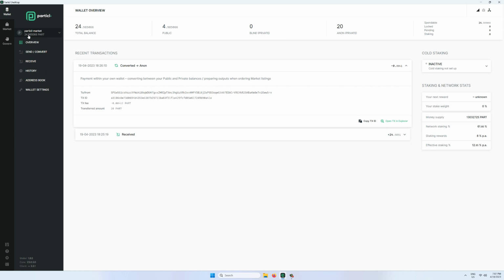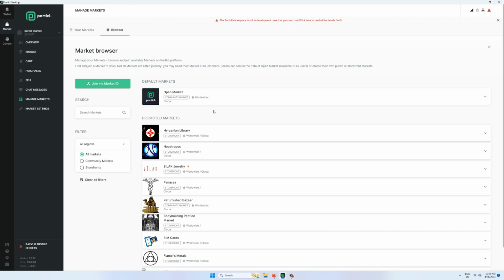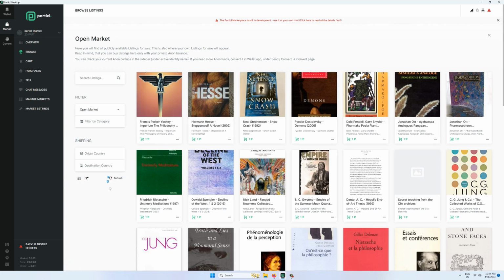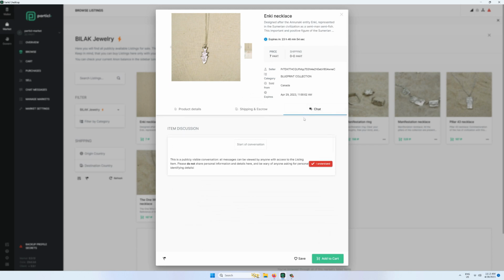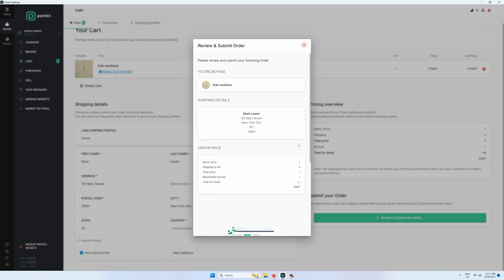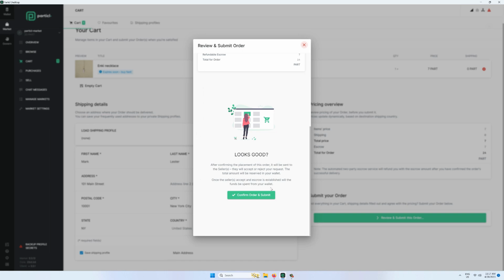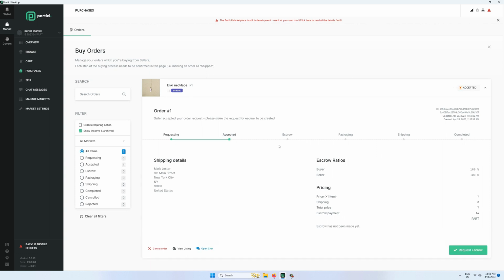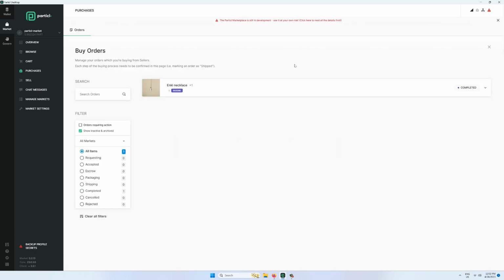How to Anonymously Buy Anything Online Using Particl Marketplace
00:00 Introduction
00:35 Join Markets and Storefronts
01:37 Sync Listings
02:48 Browse Available Listings for Sale
03:21 Ask Public Questions to Sellers
03:47 Add Items to Cart and Submit Order
04:29 Two-Party Escrow System Explained
06:09 Privately Message Sellers (ee2e)
06:40 Unlock Wallet to Receive Order Updates
06:59 Send Payment and Security Deposit Into Escrow
07:37 Finalize Transaction After Receipt of Order
08:20 Conclusion

Particl Marketplace is a privacy-first, pro-liberty online marketplace disrupting eCommerce similar to how Bitcoin and Monero transformed traditional currencies.

It is a decentralized, P2P two-sided marketplace where you can buy and sell anything online without restrictions or leaving digital footprints. Think eBay, but without fees, data mining, and operating on a decentralized network of nodes, eliminating the need for a central authority that can ban products, freeze, or delay transactions.

This video provides a comprehensive guide to start buying products and services on the marketplace.

Audio Tracks Notice